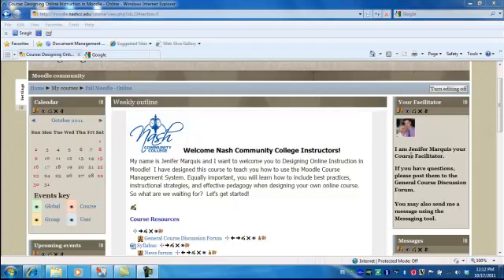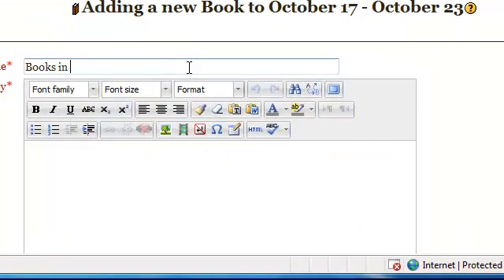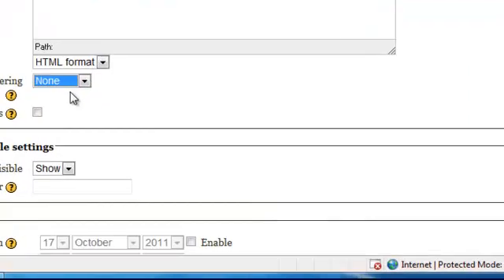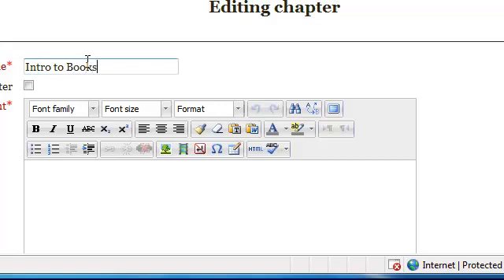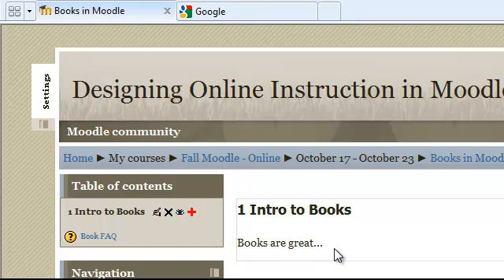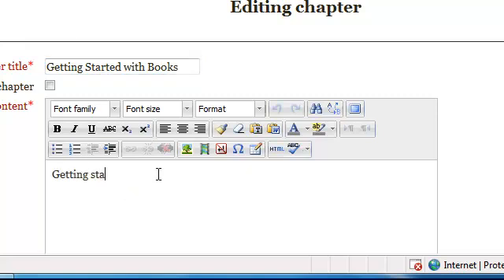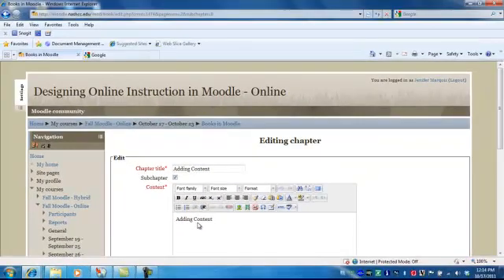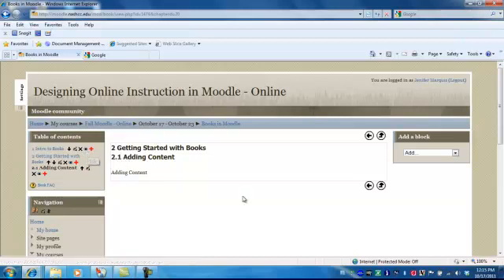Adding Books in Moodle 2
This video tutorial is about how to add the Books resource in Moodle 2.